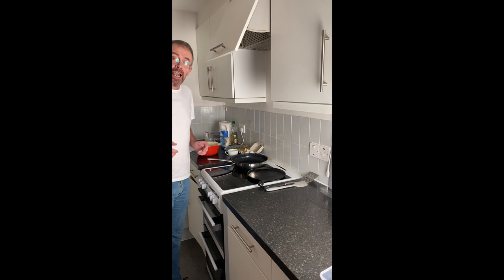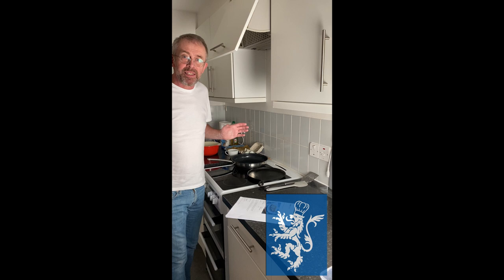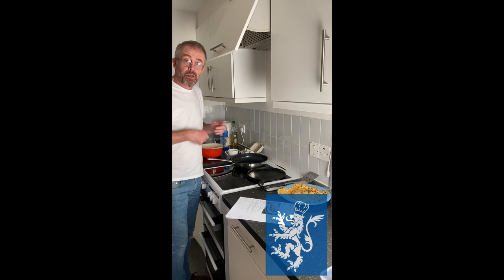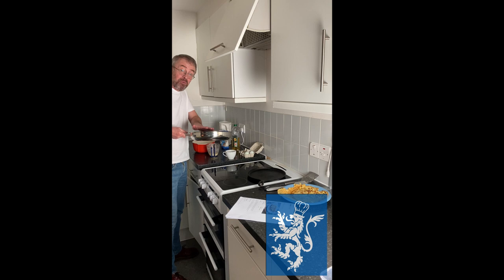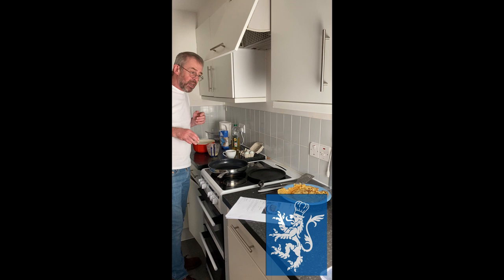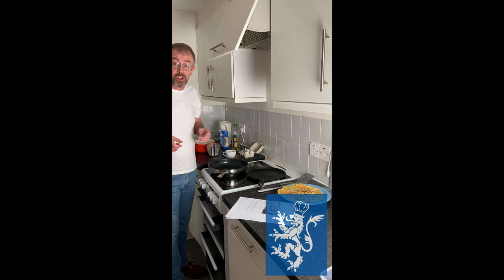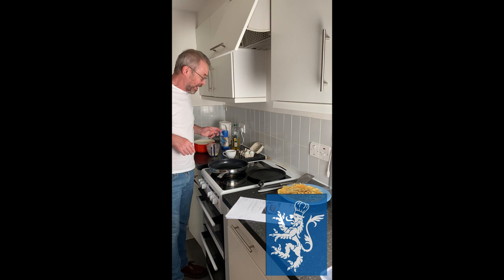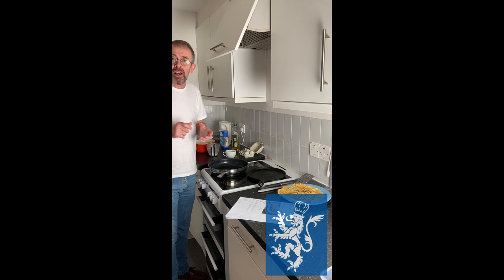Eddies Eats Pancakes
On theme for Shrove Tuesday, Fr Ed prepares pancakes as our first episode of Eddies Eats.